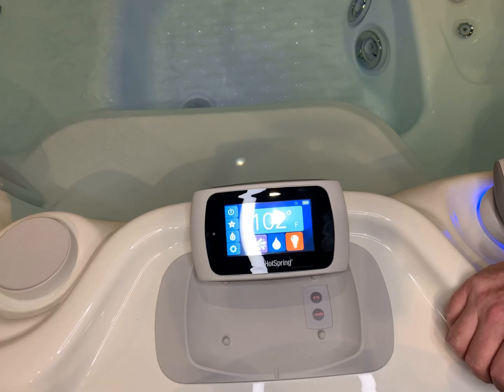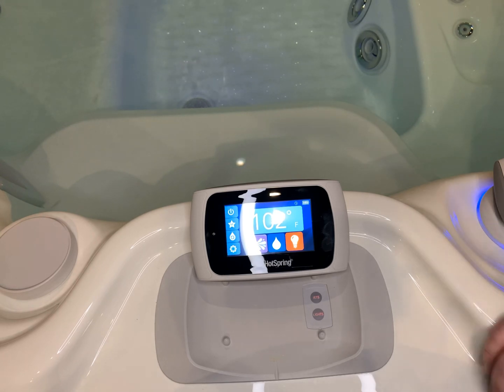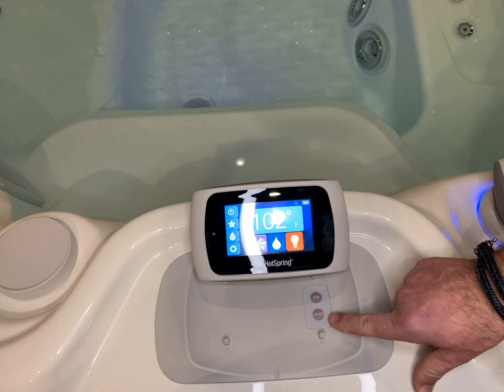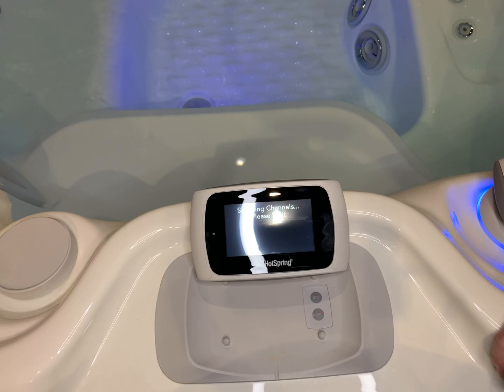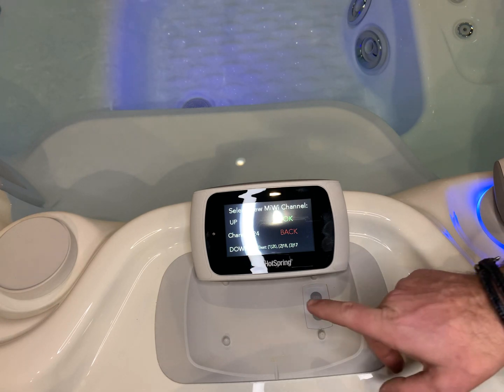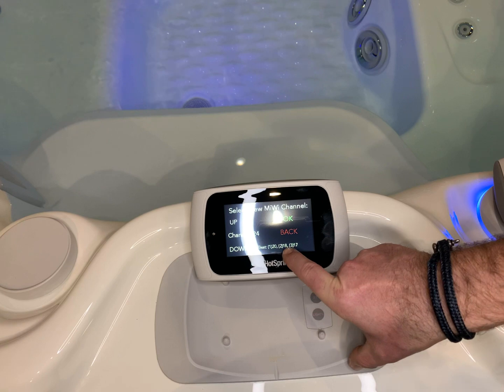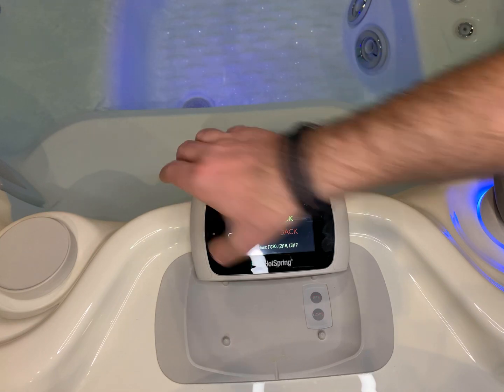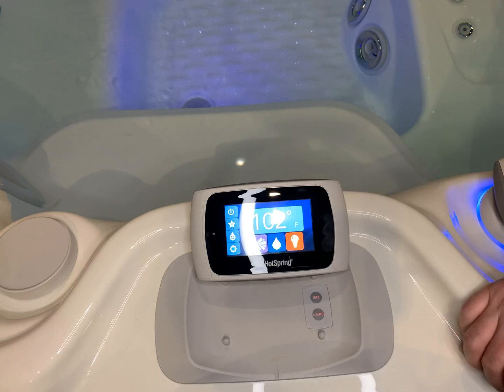Hot Spring Highlife - Changing Bluetooth channel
Wireless remote Interference? May need to change your Bluetooth channel settings. Watch this video to learn how